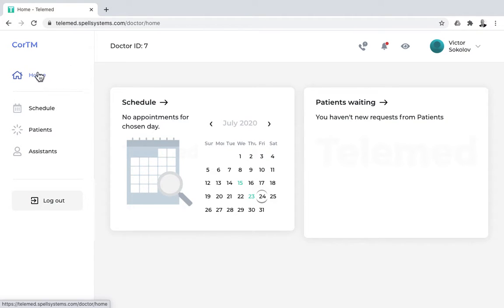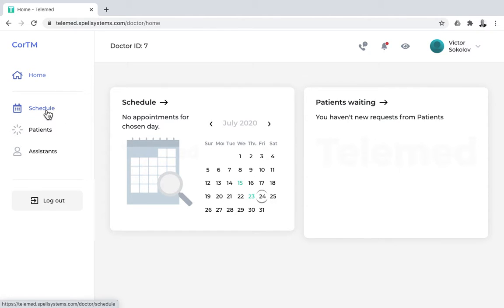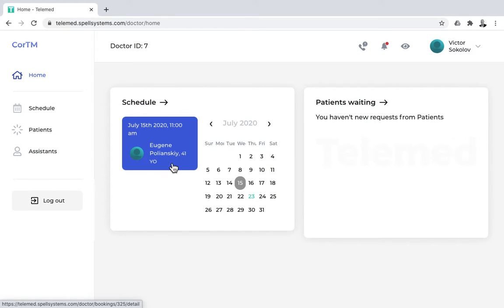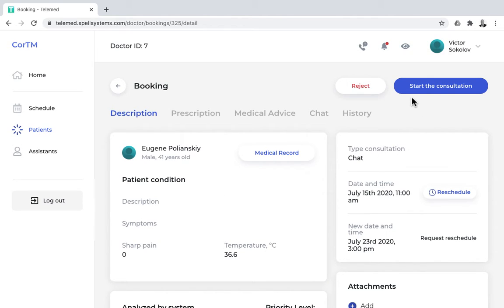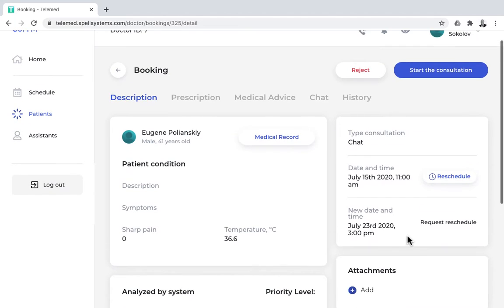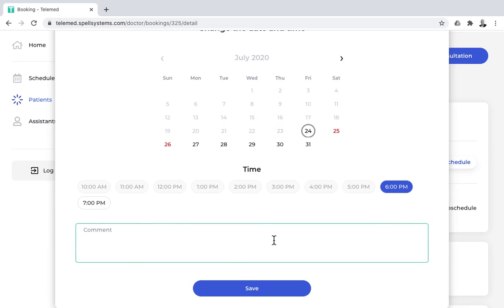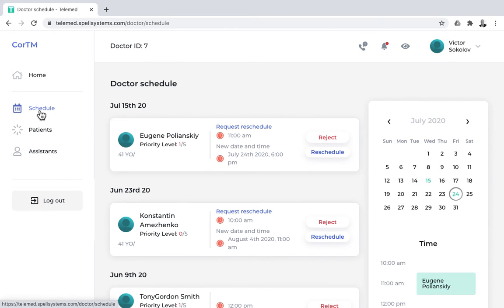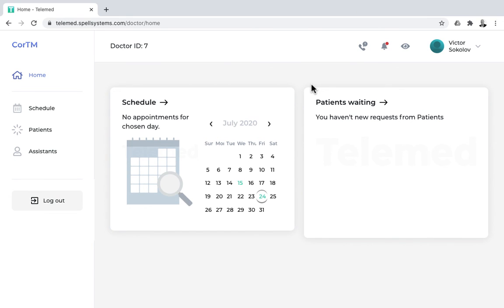QuickHealth.net-Doctor-web-Managing Appointments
QuickHealth.net telemedicine system
Video tutorial  for Doctors using web browser
How to manage appointment requests from patients,